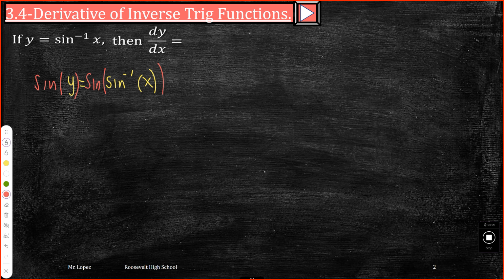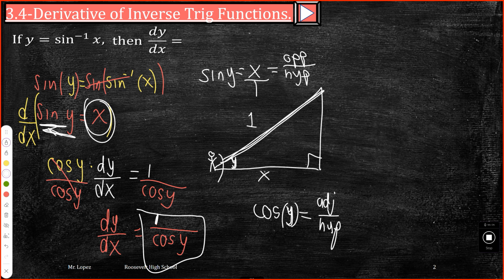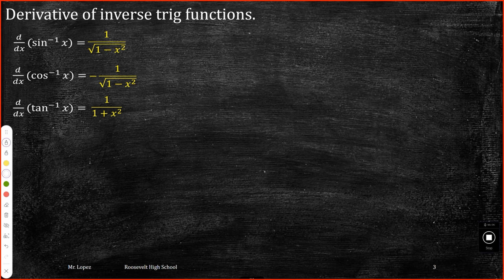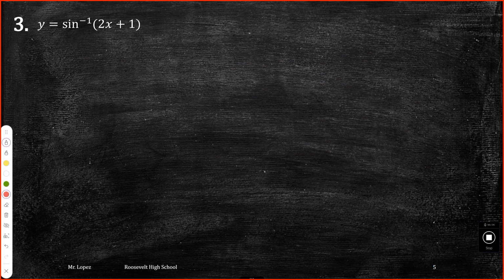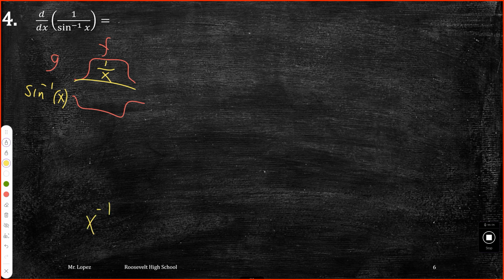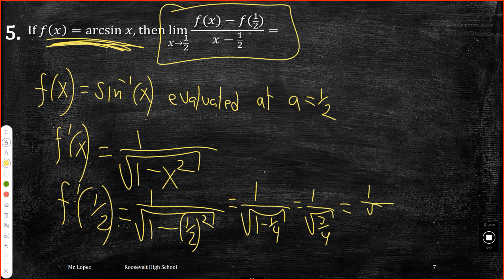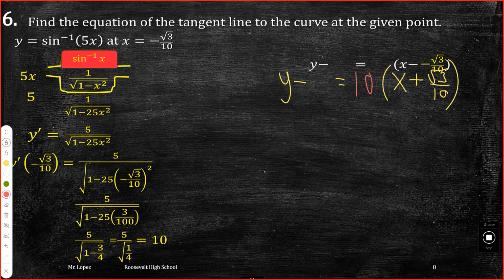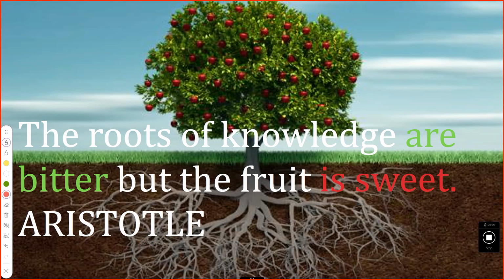Lesson 3 4-Derivative of Inverse Trig Functions